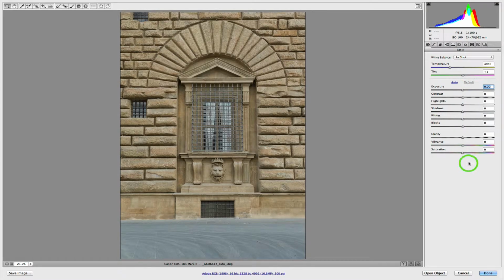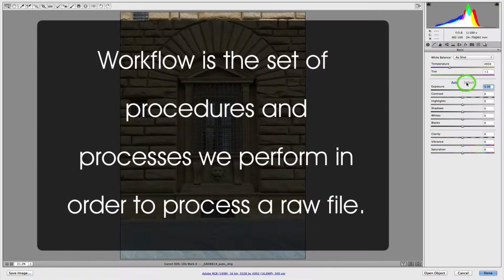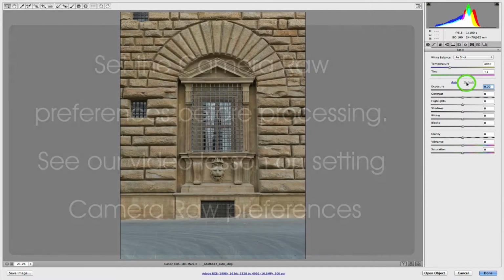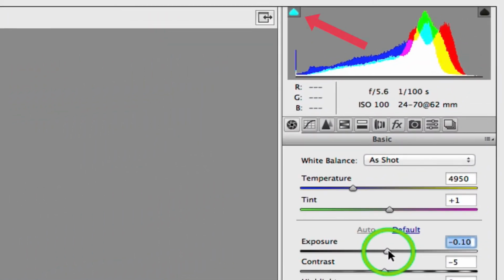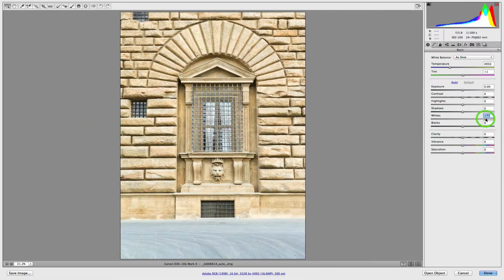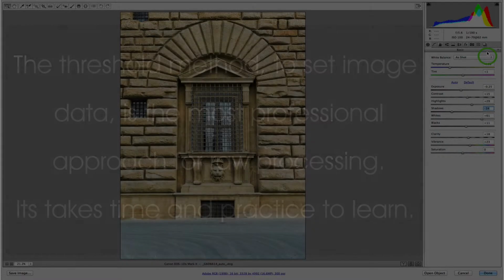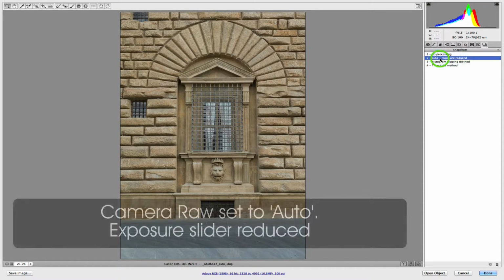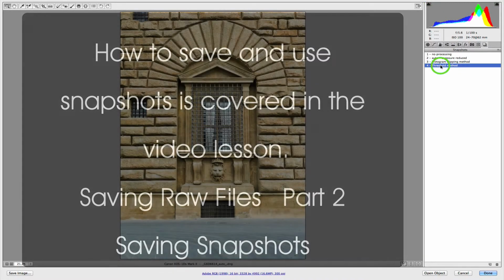Adobe Camera Raw workflow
This video lesson is an introduction, of the basic workflow options, to process a raw file. Be sure to watch the raw processing videos. There are many methods, and approaches for efficient workflows. As we learn about raw processing, we will expand the workflow guidelines, in keeping with the progression through this course. In this video we look at introductory workflows, and show the best method, which is detailed further throughout this course